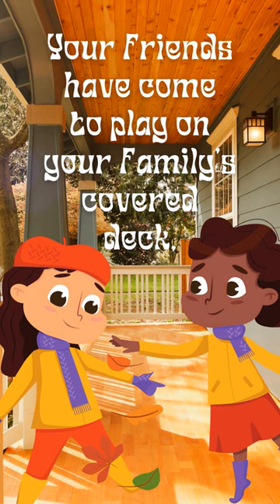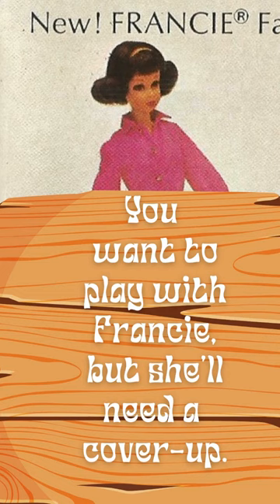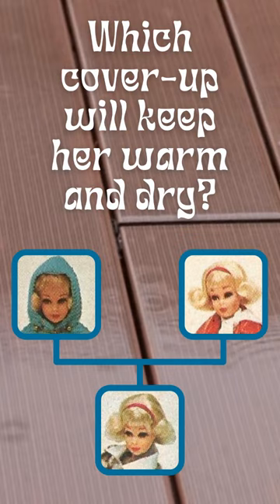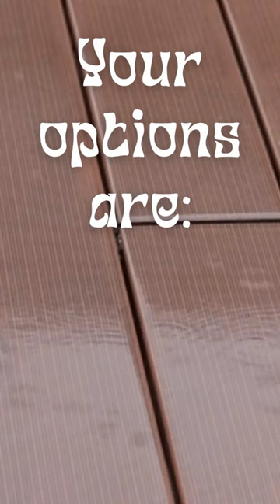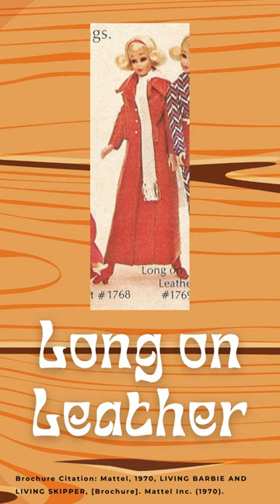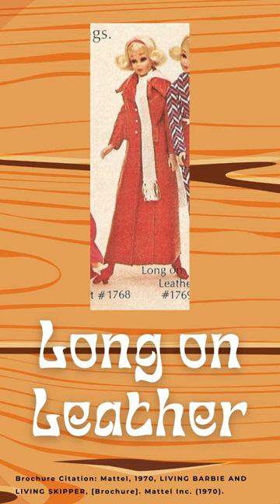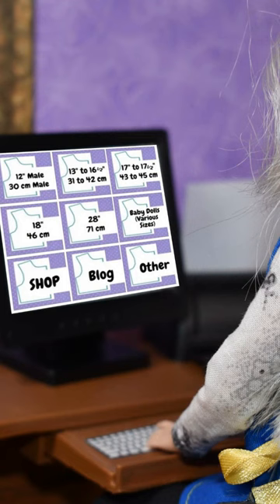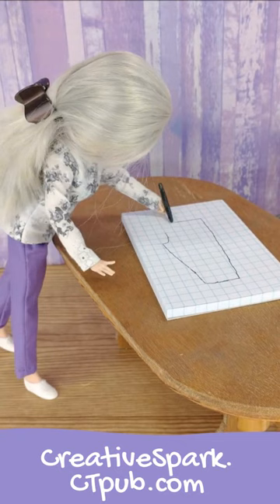Lets Do a Pick: Francie's Rainy Day Cover Ups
If you're interested in taking my "Design Your Own Doll Pants Patterns" course on the Creative Spark online learning platform, you'll find this link helpful

Today's "do a pick" game gives you three options from the 1970 Living Barbie catalog, and you get to choose which rainy-day coat your Francie doll will wear, when friends come by to play on your family's covered deck.

Your options are...
Corduroy Cape
Long on Leather
Pony Coat

Click on the links I've provided above, to see the original Mattel doll clothes, in all their glory!

What's the premise behind "Let's do a pick" games?

When I was a kid, any time I got together with friends, we would lay out all our dolls and their clothing items. Then we would "do a pick."

That's where you take turns picking which doll or dolls you'll play with and which outfits or accessories you'll play with.

My DoApick shorts let you choose from retro Barbies and their clothing items and/or accessories, while imagining a fun playtime adventure from a bygone era.

Join the adventure! Leave your "pick" in the comments!

If you want to find this particular "Do a Pick" game on my website, this link will take you right to the page where I've posted it

to learn how to sew your own Barbie-sized fashions.

Brochure Citation: Mattel, 1970, LIVING BARBIE AND LIVING SKIPPER, [Brochure]. Mattel Inc. (1970).